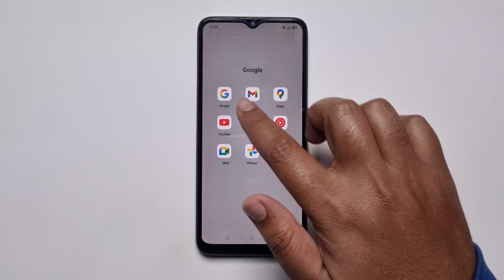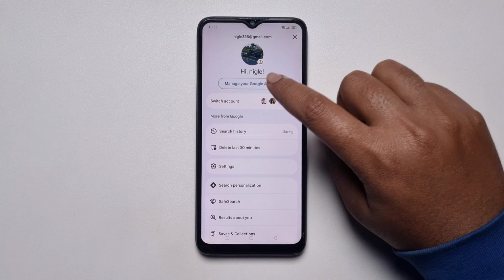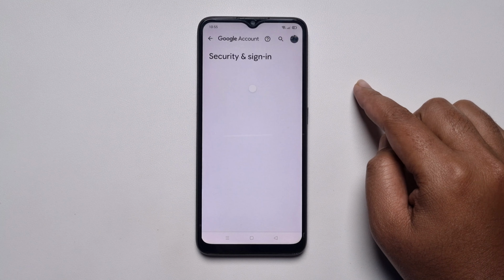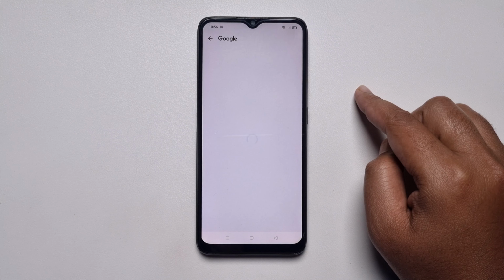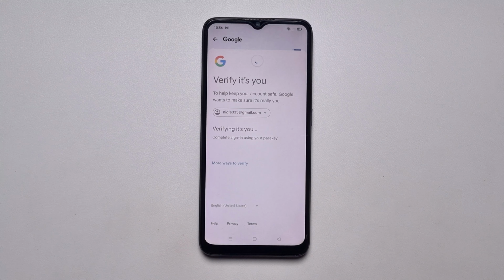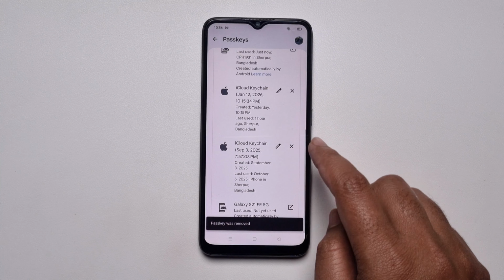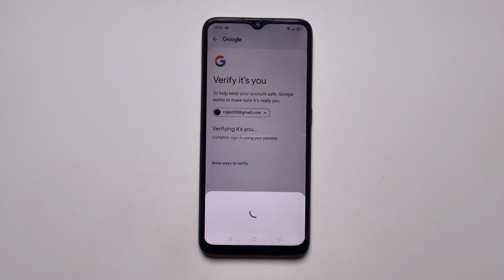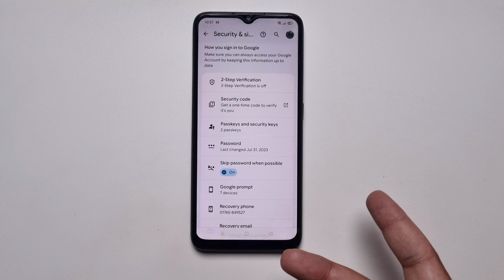How To Remove Passkey From Google Account | Turn off Passkey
Follow these steps to update, Remove Passkey From Google Account | Turn off Passkey. It's super simple, as long as you abide by a few rules.